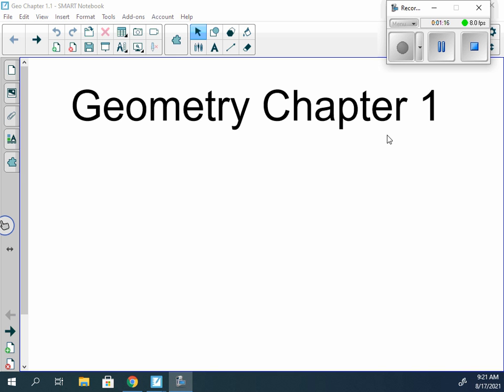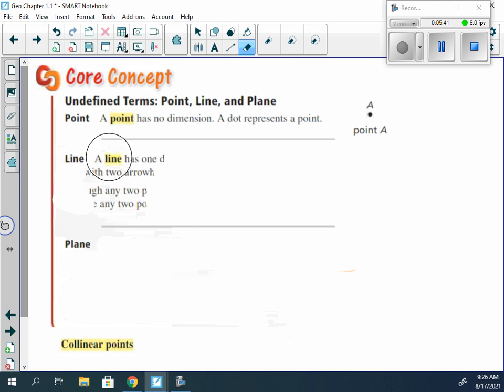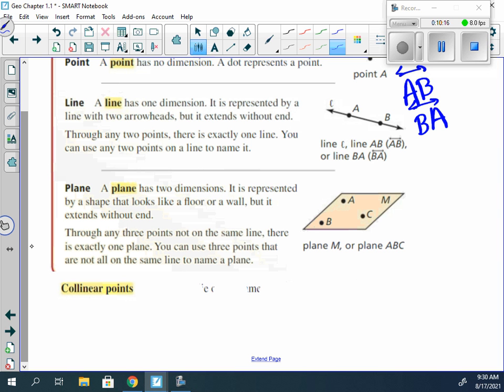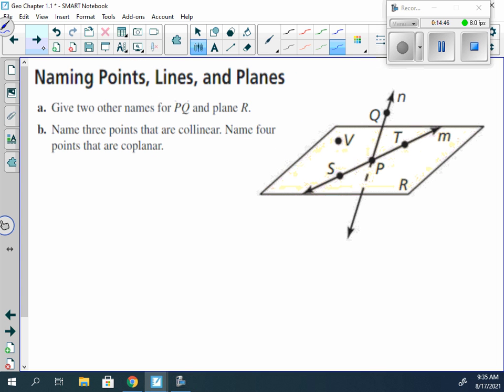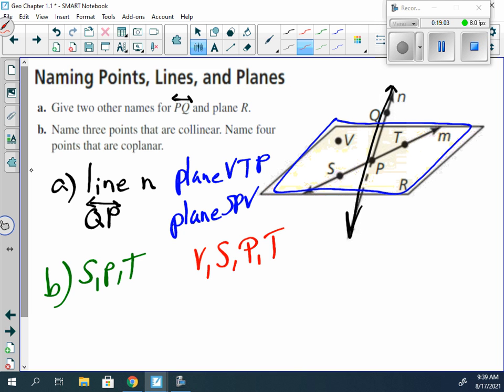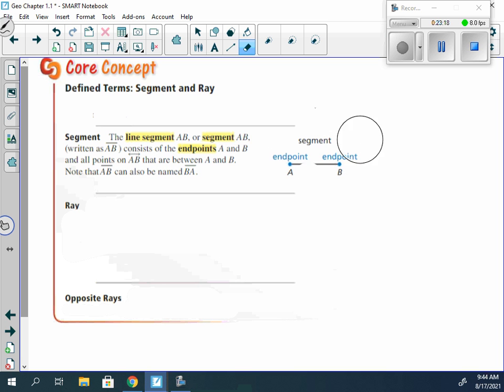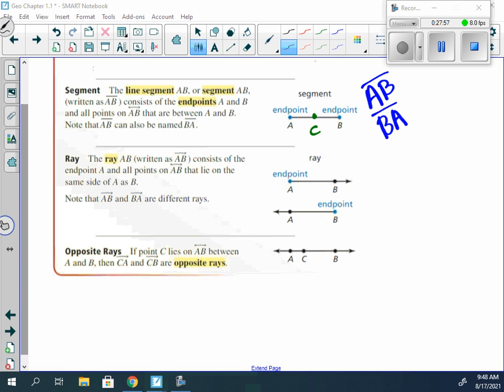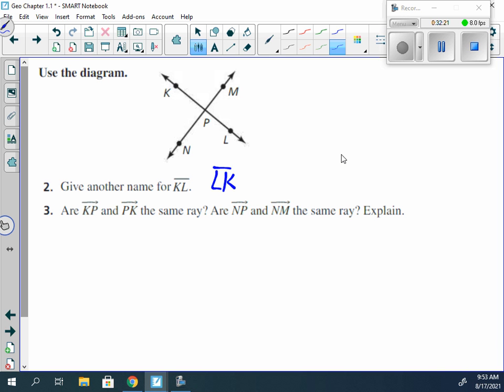Geometry Chapter 1.1 (1)